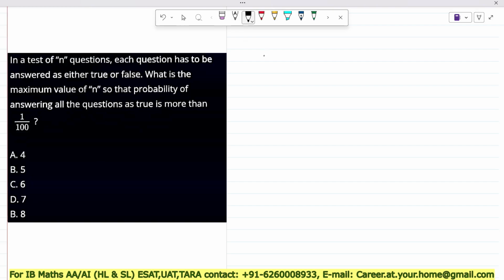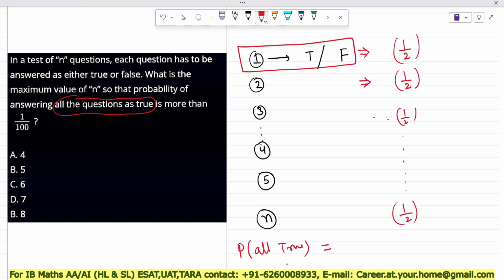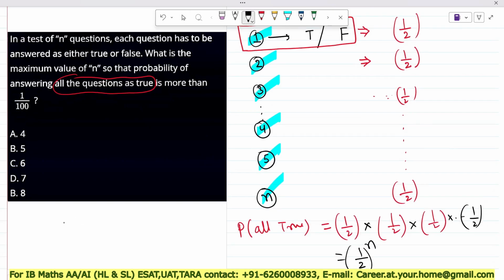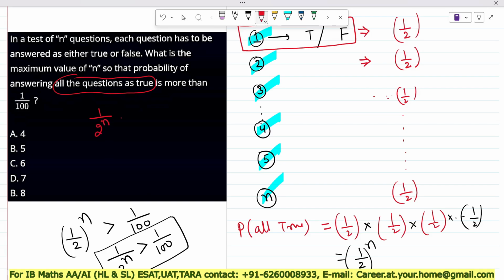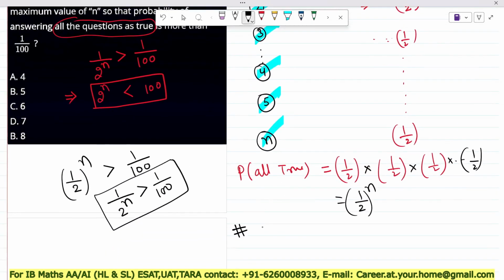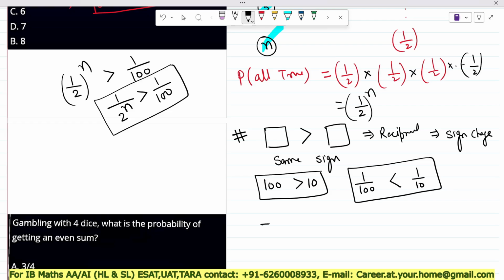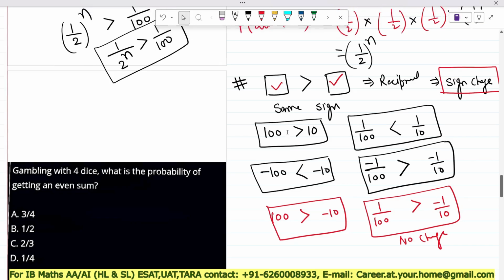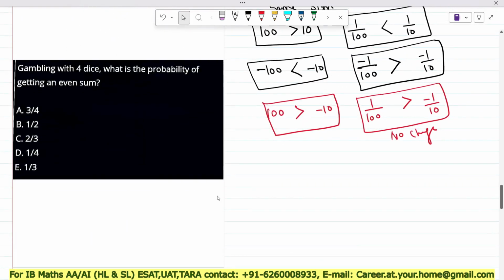Engineering and science admission test | ESAT | ESAT UK | Physics | Maths | UAT 2025 | video no 08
Engineering and science admission test | ESAT 2025 | ESAT UK 2025 | physics |Maths | preparation | sample question and practice question | video no 08/2025